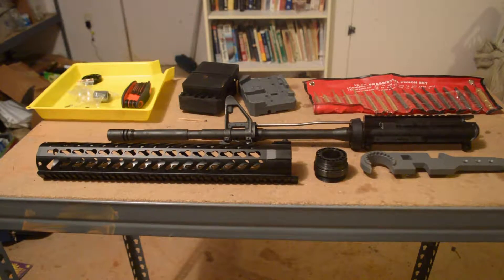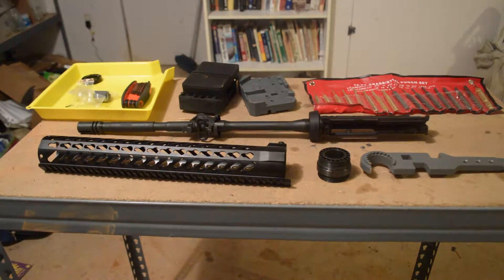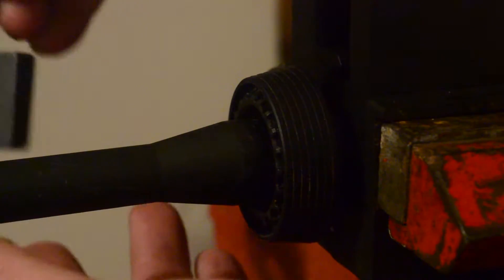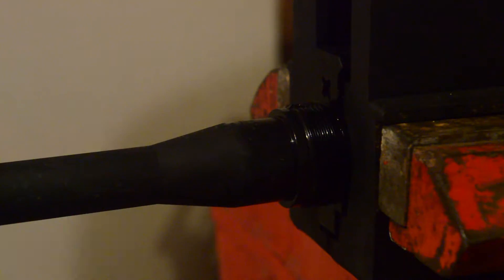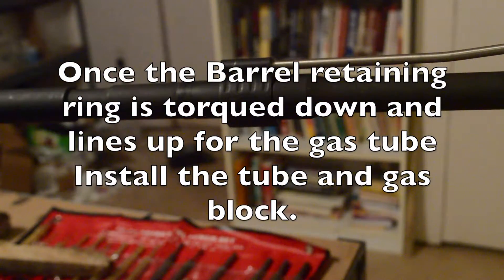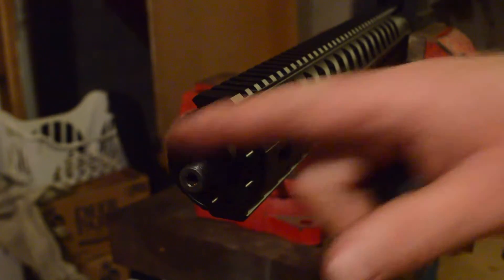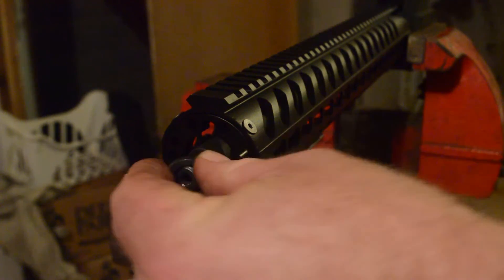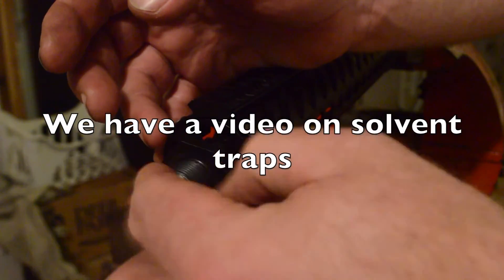AR 15 Free Float Rail